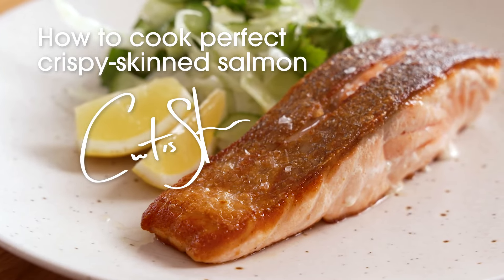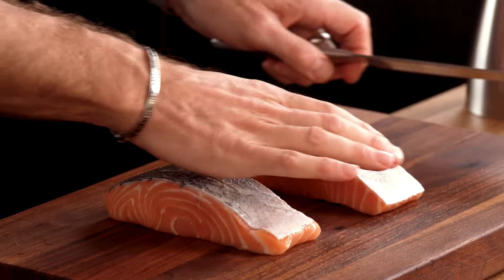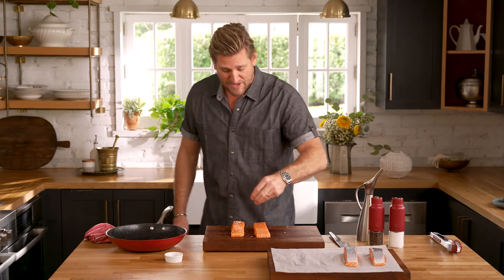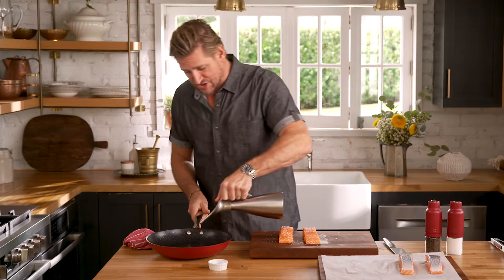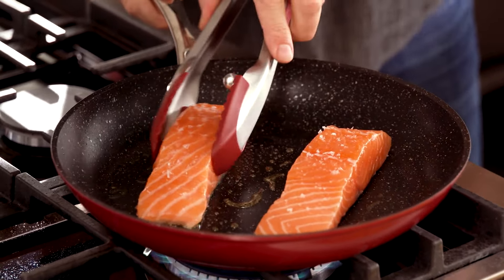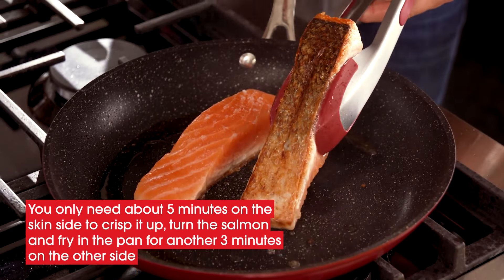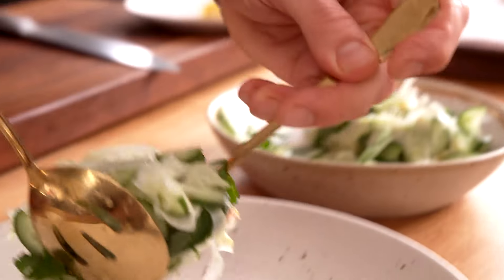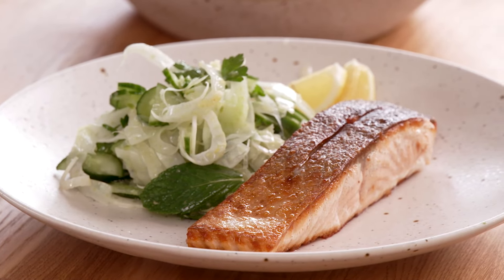Curtis Stone’s crispy skin salmon | Cooking with Curtis Stone | Coles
Learn two delicious ways to cook salmon at home with Curtis Stone. Whether you prefer pan-fried salmon or oven-baked salmon, Curtis will teach you the tips and techniques to ensure a delicious crispy skin every time. Master these simple methods and impress yourself and your loved ones with a restaurant-quality crispy skin salmon dinner – in way less time than you thought!

Crispy-skin salmon
Serves 2 Cooking 5 mins Prep 10 mins

2 (about 120g each) salmon fillets, skin on
Sea salt flakes and freshly ground black pepper, to season

1. If you want the skin to crisp up in the pan, it needs to be completely dry before you start cooking. Place the salmon fillets skin-side up on a plate and gently pat the skin with paper towel.
2. A really hot pan is essential for getting the skin to go crispy, so preheat a frying pan on high. Spray the skin side with oil. Alternatively, spray the pan with oil before preheating.
3. Seasoning does more than add flavour – the salt also draws out moisture from the skin so it crisps up quickly. Sprinkle the skin with sea salt flakes and freshly ground black pepper.
4. Work quickly to crisp the skin without overcooking the salmon. Place skin-side down in pan and cook for 3 mins or until crispy. Turn and cook for 2 mins or until cooked to your liking.

00:00 - Intro
00:26 - How to dry
00:36 - How to score
00:48 - How to season
01:10 - How to pan fry salmon
01:30 - Add pan to stove
01:57 - Flip the salmon
02:16 - How to oven roast salmon
02:34 - How to serve
02:44 - Final dish